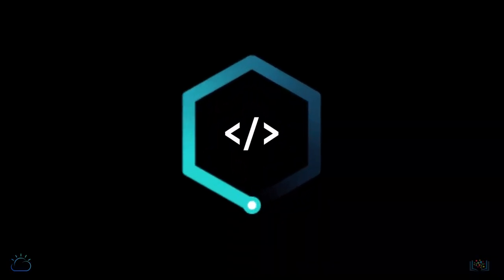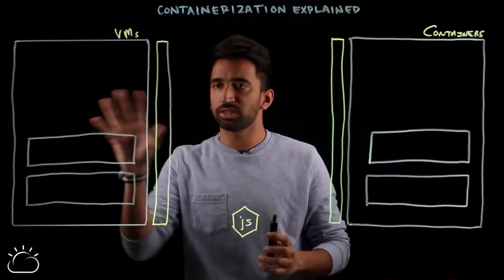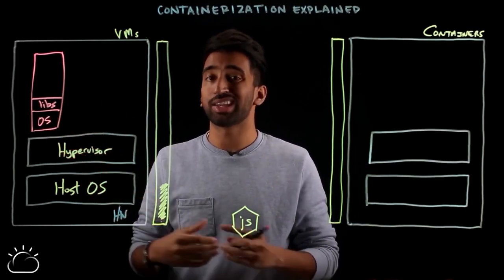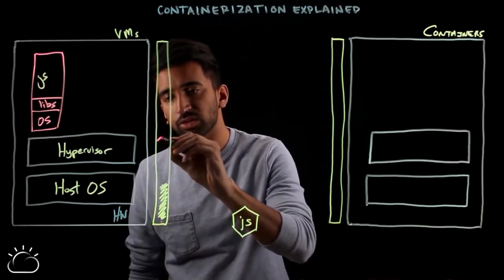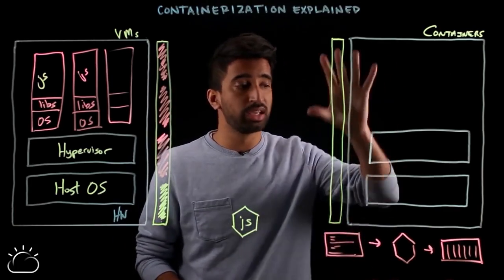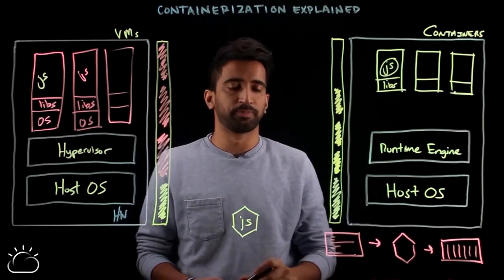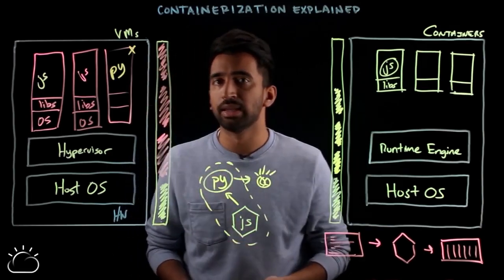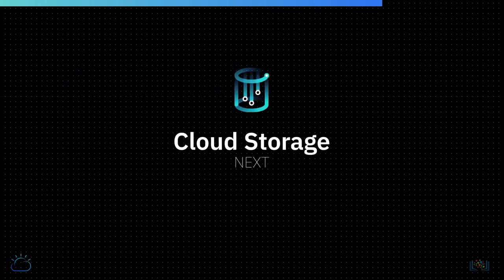23 Containers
In this video, we explore the fascinating world of containers in cloud computing. Join us as we dive into the concept of containers, their benefits, and how they revolutionize application deployment and management in the cloud.

Topics covered in this video:

Introduction to Containers: We start by providing an overview of containers and their significance in cloud computing. Understand how containers offer a lightweight and isolated environment for running applications, along with their key features.

Containerization Technologies: Explore popular containerization technologies such as Docker and Kubernetes. We discuss how container orchestration platforms like Kubernetes enable efficient management, scaling, and networking of containers in a cloud environment.

Benefits of Containers: Discover the advantages of using containers in cloud computing. We delve into benefits like resource efficiency, rapid deployment, scalability, portability, and simplified application management.

Container Images: Learn about container images, which serve as the blueprints for creating containers. Understand how container images are built, shared, and versioned, and explore the concept of container registries.

Microservices and Containers: Understand the relationship between microservices architecture and containers. We discuss how containers facilitate the development and deployment of microservices-based applications, enabling scalability and flexibility.

Container Security: Explore best practices for ensuring container security in cloud computing. We discuss strategies like image vulnerability scanning, access control, network segmentation, and runtime monitoring.

Use Cases: Discover real-world use cases where containers excel in cloud environments. We showcase scenarios such as application development and testing, CI/CD pipelines, and scaling applications with high demand.

By the end of this video, you will have a solid understanding of containers in cloud computing and their role in modern application deployment.

We appreciate your support and encourage you to engage with us in the comments section below. If you have any questions or need further information about containers in cloud computing, don't hesitate to reach out.